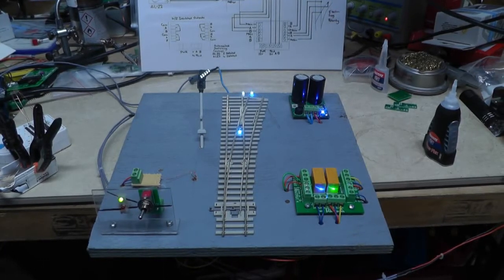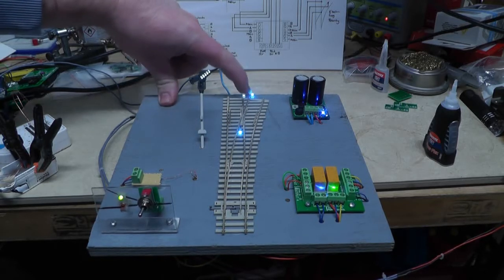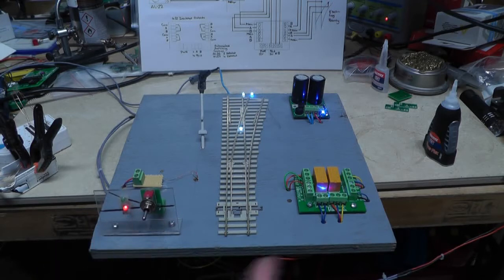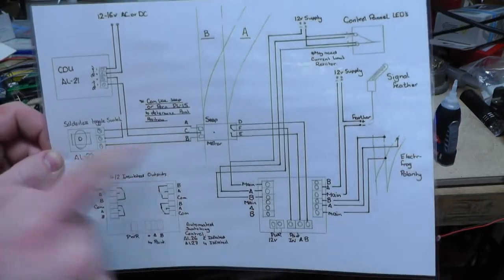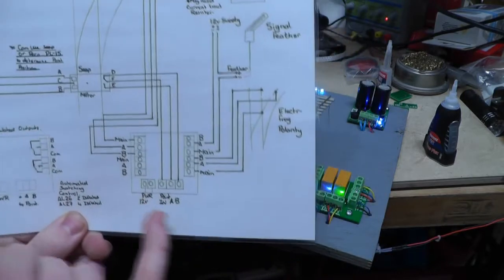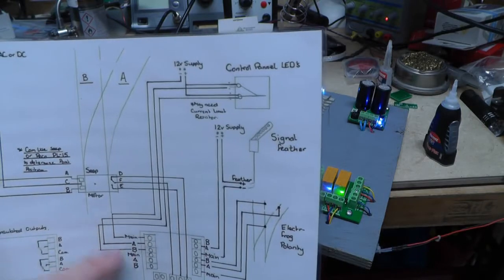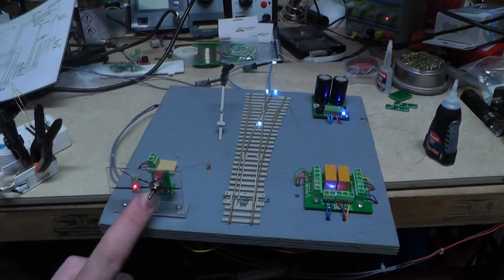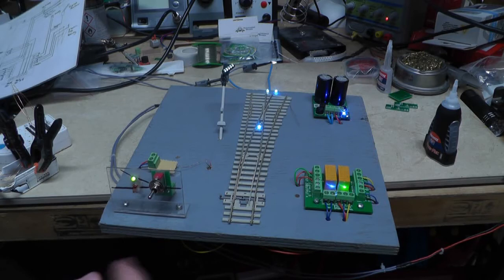Illuminated Models SEEP Motor Expansion board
In this video it shows how you can control 4 isolated outputs based on the position of the point. We used the example of electrofrog point polarity, signal feather and control panel indicator.

But the set up of this is extremely easy with no need for soldering it all just screws together.